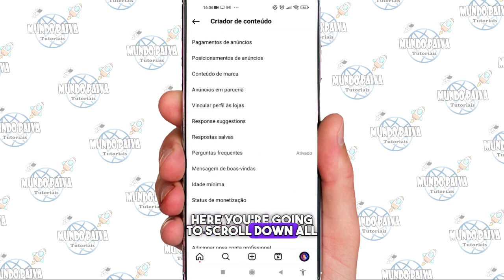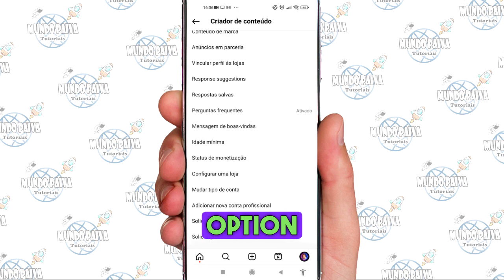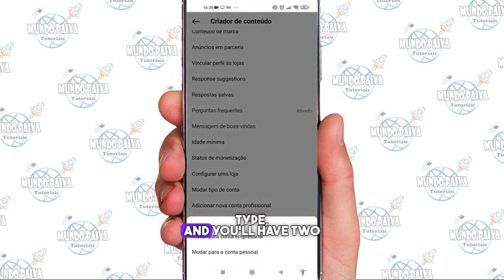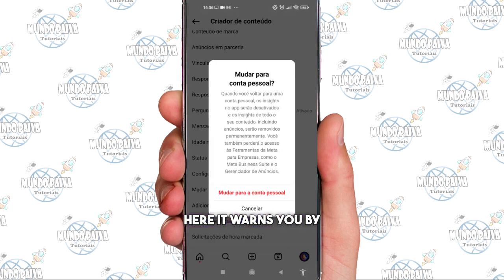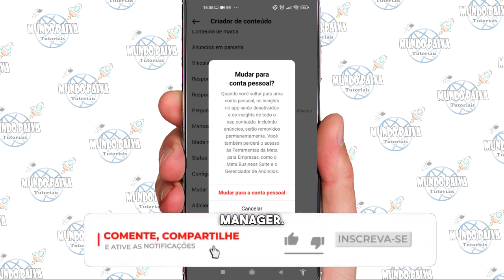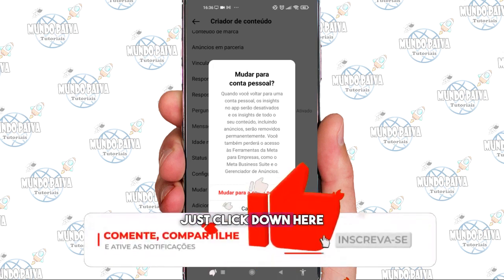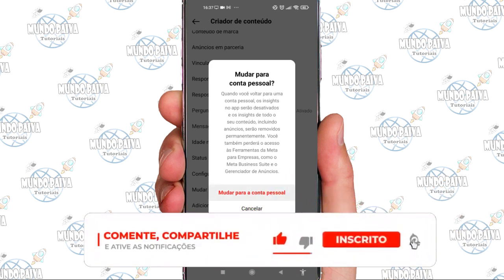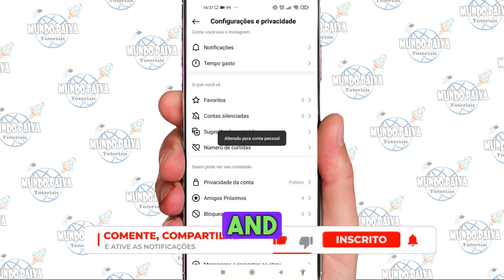How to switch from a business to a personal account on Instagram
Hey everyone, in this video I show you how to switch a business account to a personal account on Instagram.